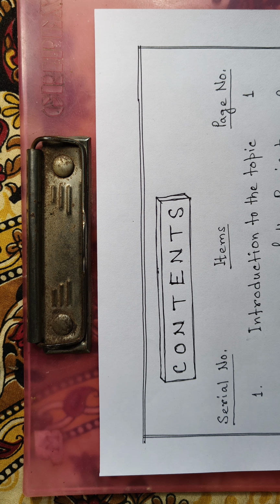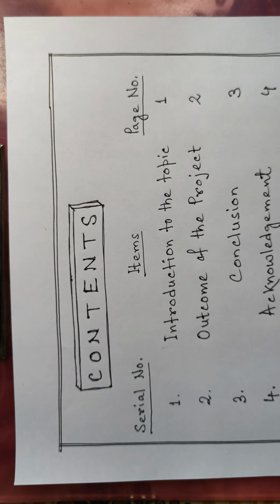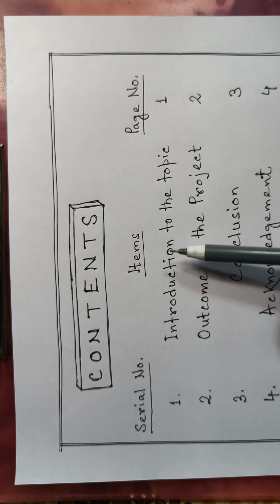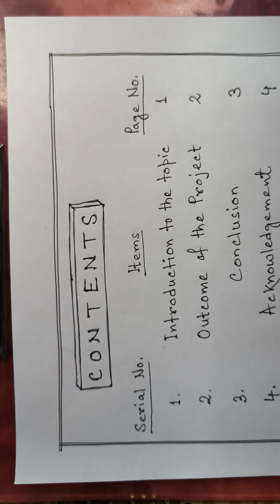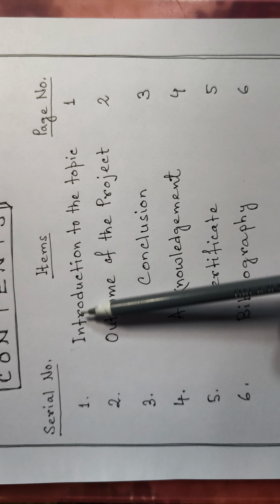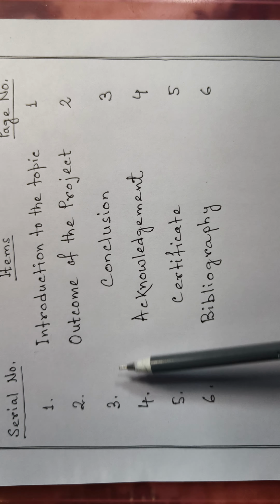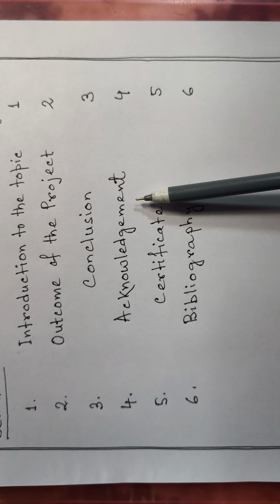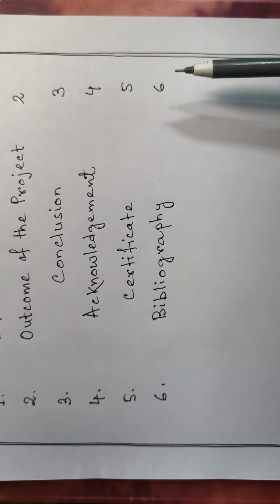Project Work | Index Page | Contents Page | How to Write Index or Contents Page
English Project Work | Index Page | Contents Page | How to Write the Index or Contents Page
this video, students will learn how to write the Index / Contents Page of a school project in a proper exam-ready format.
This step-by-step explanation is specially designed for HS students and helps them understand the correct structure, order, and presentation of the index page.